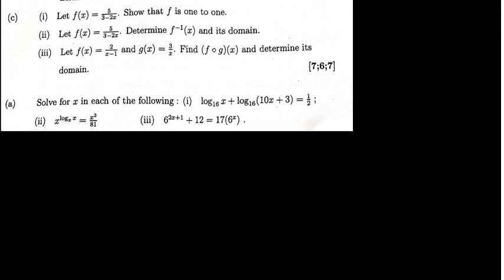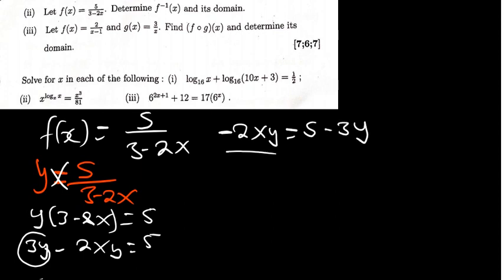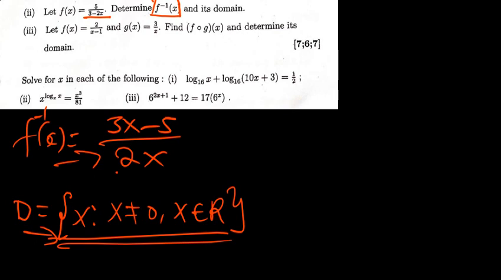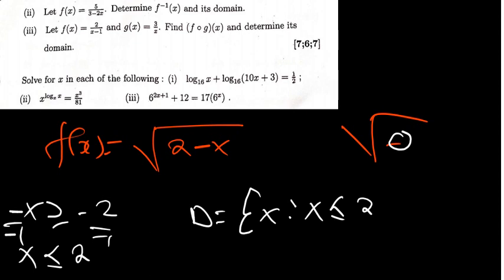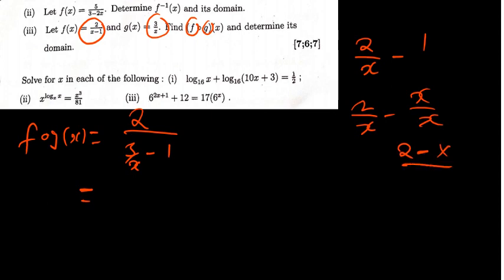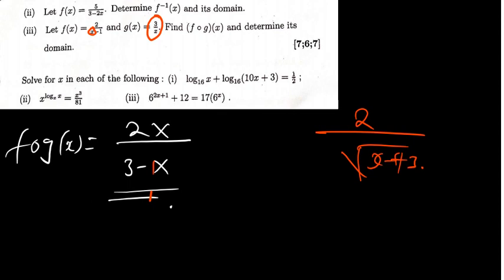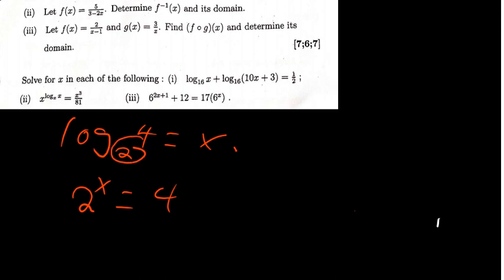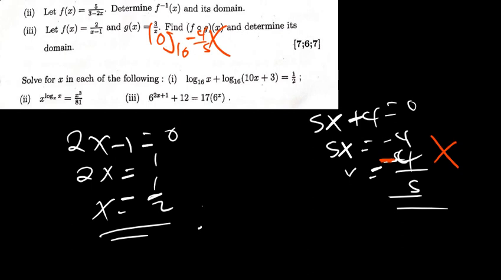Math Exam Preparations Part 4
In this video, we're going to be talking about how to study for the math exam. We're going to be covering different methods you can use to help you study, as well as some tips on how to study for the math exam.

One of the most important things you can do before your math exam is to make sure you understand the material. In this video, we'll be discussing different methods you can use to help you understand the material better. From groups to explanations, we'll be covering everything you need to pass your math exam!